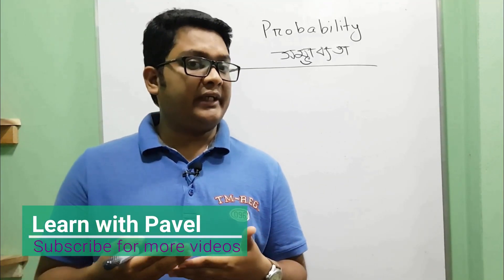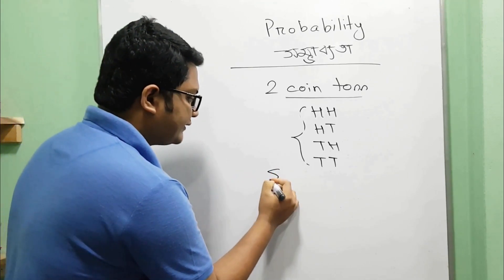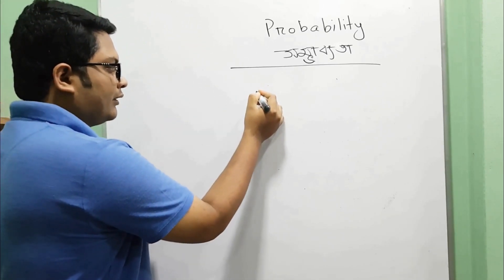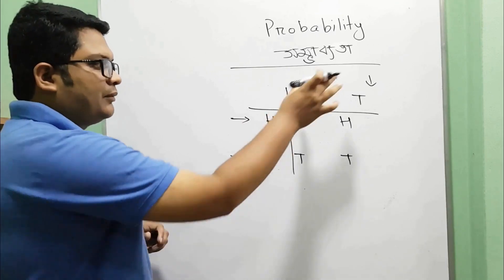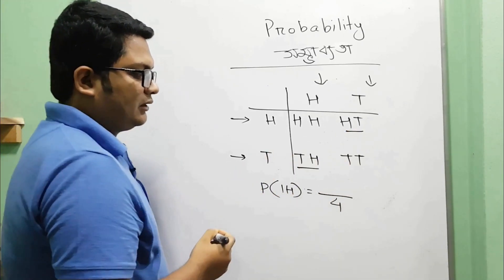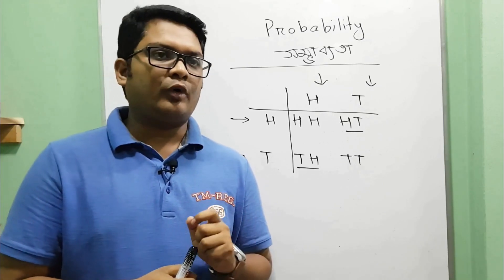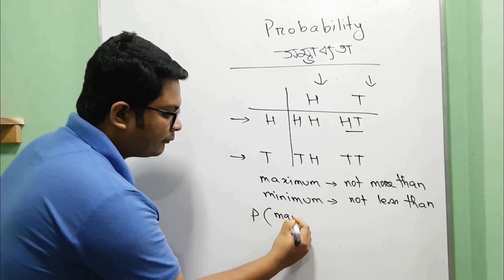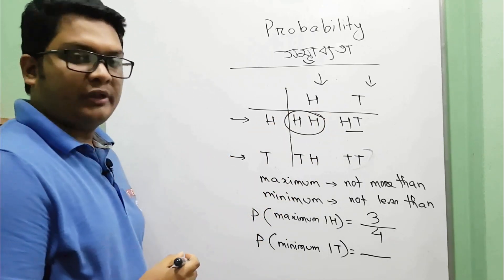4.সম্ভাব্যতা (প্রোবাবিলিটি) Probability Basic Concepts | দুটি কয়েন একত্রে নিক্ষেপ | Learn With Pavel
আমি একাডেমিক গণিত এবং গণিত অলিম্পিয়াড প্রস্তুতির জন্যে পড়াই।
তুমি যদি পড়তে আগ্রহী হয়ে থাকো, আমার সাথে যোগাযোগ করবে ফেইসবুকে।
অথবা কল করতে পারো 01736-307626 এই নম্বরে।

সম্ভাব্যতার বেসিক কনসেপ্ট এবং প্রতিটি অংকের বিস্তারিত সমাধান এর বইঃ
"কম্বিনেটরিক্স বুঝতে হলে" লেখকঃ পাভেল মোহাম্মদ
বইটি ফেইসবুকের মাধম্যে পাওয়া যাবেঃ

গণিতের সবচেয়ে সুন্দর এবং মজার টপিকগুলোর মধ্যে একটি হচ্ছে সম্ভাব্যতা।
সম্ভাব্যতা টপিকটি খুবই গুরুত্বপূর্ণ এসএসসি এবং এইচএসসি উভয় শ্রেণীর ক্ষেত্রেই।
আমি চেষ্টা করেছি এই ভিডিওগুলোতে সম্ভাব্যতার বেসিক ধারণা গুলো একদম সহজভাবে উপস্থাপন করতে যাতে করে যাদের একদম বিন্দুমাত্র ধারণা নেই সম্ভাব্যতা নিয়ে তারাও যাতে নিমিষেই আয়ত্ত করতে পারে এই বিষয়টি।
আমি ধাপে ধাপে বেসিক থেকে এডভান্স লেভেলের আলোচনা করেছি। তবে পরবর্তী তে আমাদের আরেকটি বিষয়ের হেল্প লাগবে, সেটি হচ্ছে বিন্যাস সমাবেশ। তবে, চিন্তার কারণ নেই, বিন্যাস সমাবেশ নিয়েও আমার চ্যানেলে পুর্নাঙ্গ প্লেলিস্ট আছে। সেই ভিডিওগুলো দেখে নিলেই আর সমস্যা হবে না।
শুধুমাত্র এসএসসি এবং এইচএসসি না, বরং যারা বিসিএস এর প্রস্তুতি নিচ্ছে তাদের জন্যে উপকারি হবে এই ভিডিওগুলো।

I will upload videos on the following topics as well:
► Calculus: Differentiation
► Calculus: Integration
► Permutation & combination
► Probability
► Matrix Determinant
► Straight Line
► Circle
► Trigonometry
► Function
► Basic Algebra
► Basic Geometry
► Logical Riddles
► Interview Riddles
► Fast Calculation Tricks
► GRE maths
► Admisssion test
► BCS Math